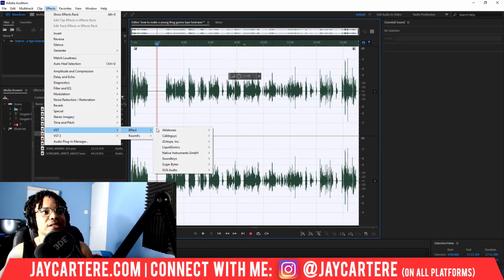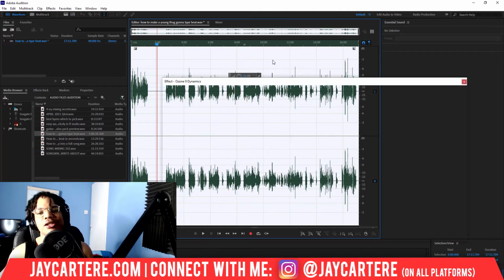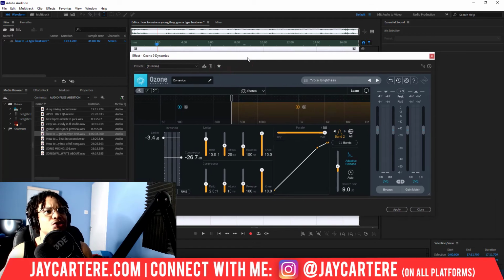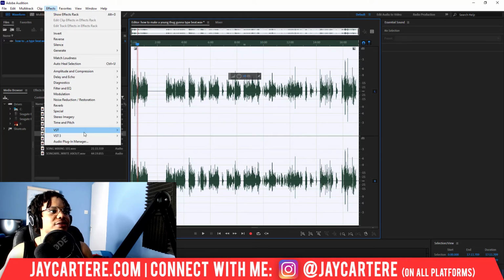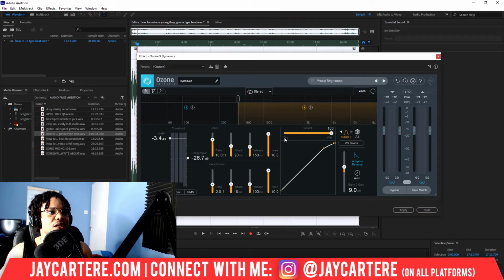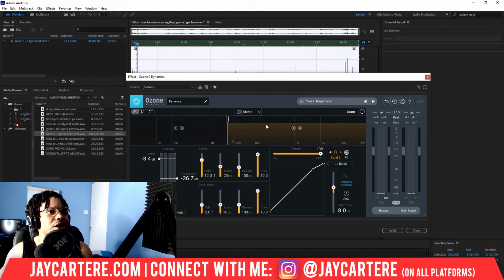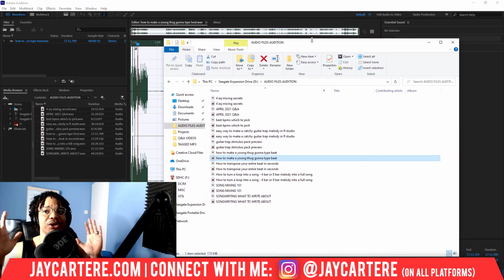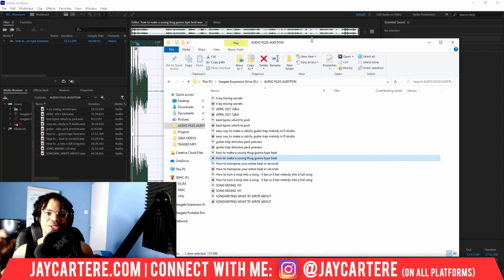How To Fix Audio For Your YouTube Videos (Make Your Beat Making Tutorials Better)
Discover How To Fix Audio For Your YouTube Videos (Make Your Beat Making Tutorials Better)...
***Download Camtasia and transform your video editing with the same software I use

If you want to learn How To Fix Audio For Your YouTube Videos, then this tutorial for beginners will help you out a lot.

This is gonna show you how to Make Your Beat Making Tutorials Better and how to fix noisy audio in adobe audition or any other DAW.

You're about to learn how to remove noise from audio in adobe audition FAST!

The key to understand how to remove background noise from audio in adobe audition is in this video...

You'll learn how to make audio sound better in adobe audition and how to make your audio sound better in adobe audition.

This is the key you need to discover how to record professional audio for youtube videos.

Don't miss this audio mixing beginner tutorial and the future video editing tips I'll be sharing in videos!